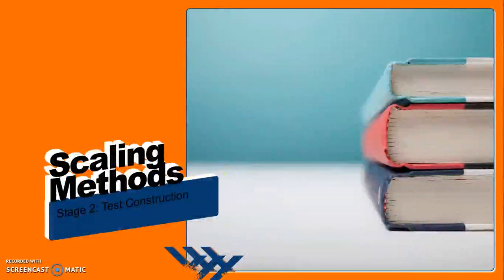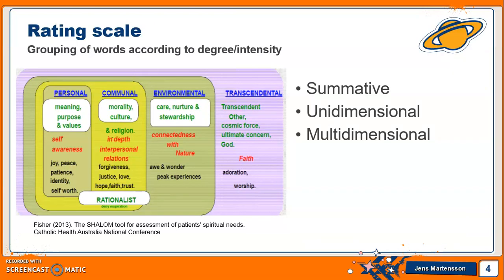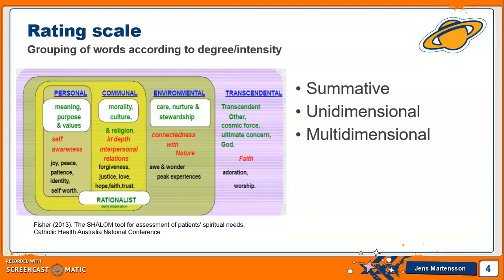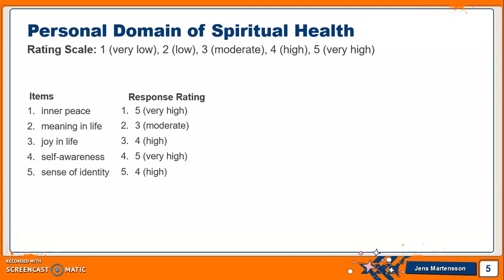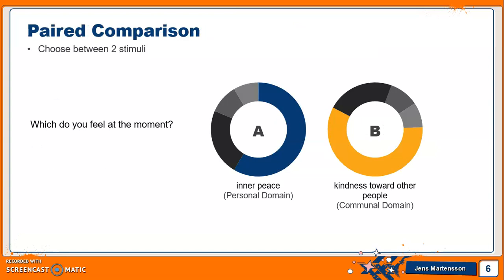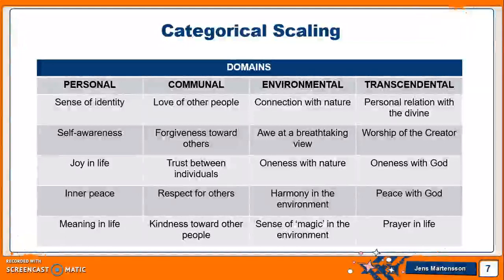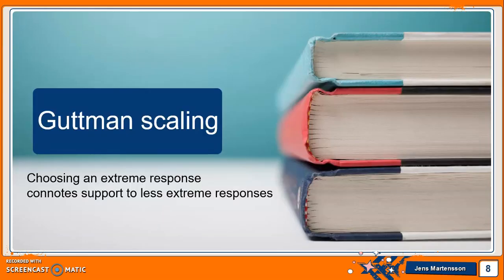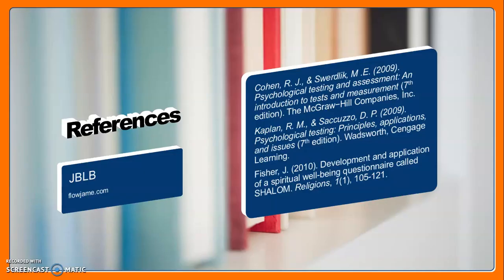Scaling Method (Test Construction Stage)